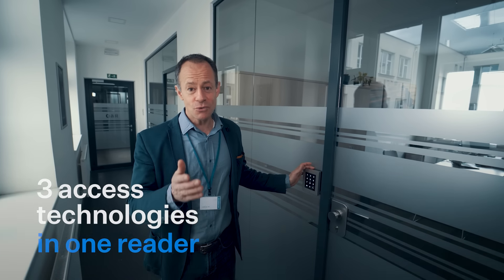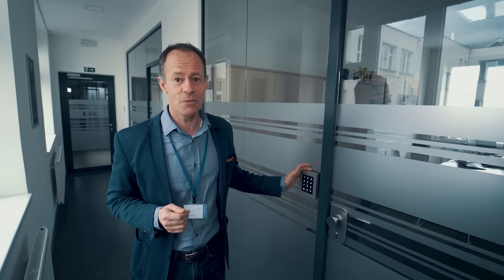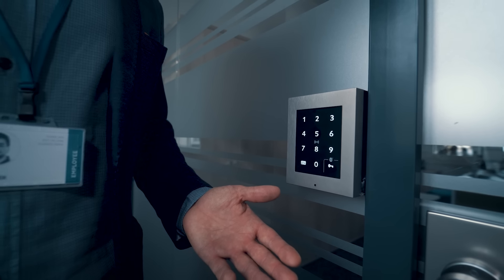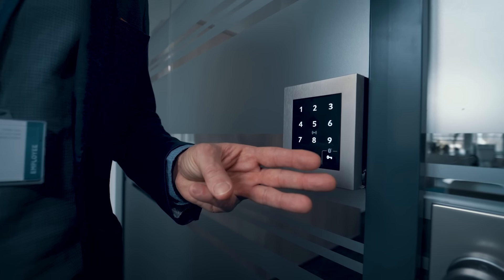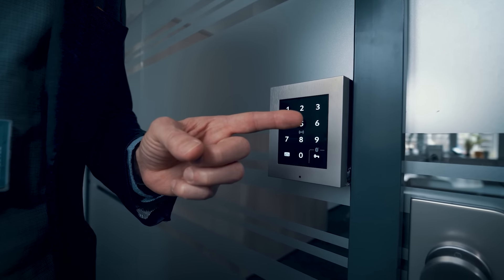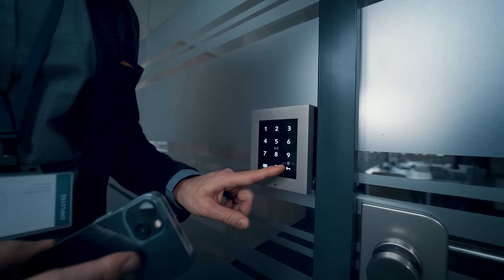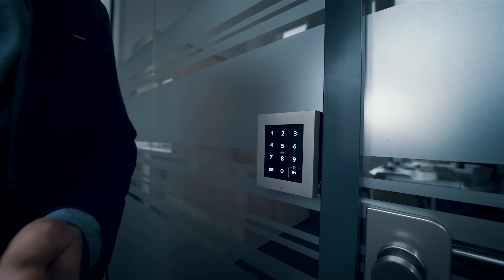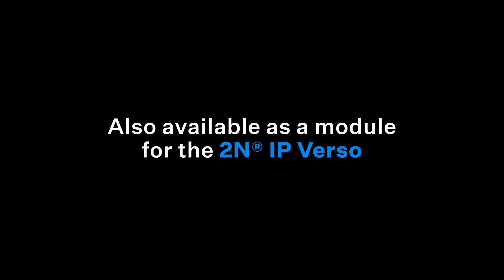New 2N Access Unit 2.0 Touch Keypad, Bluetooth & RFID | 🎯 The New 3-in-1 Reader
One smart access control reader – or module for the 2N IP Verso & 2N LTE Verso - with no less than three access technologies supported: multi-frequency RFID (including NFC), PIN codes, and Bluetooth-based mobile access control powered by WaveKey technology. What’s great about it? door access control system

Maximum flexibility
Smaller footprint
Fine-tuned usability
Also as a 2N IP Verso module
2N PICard compatible